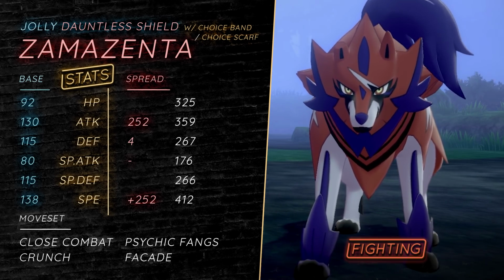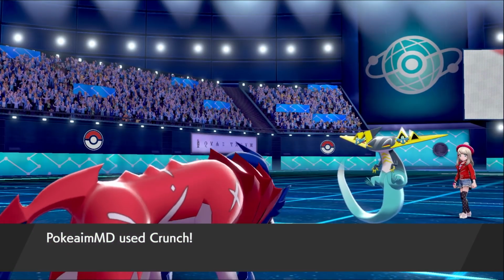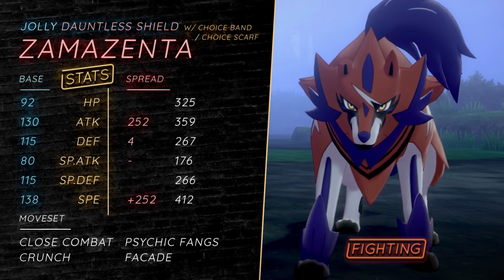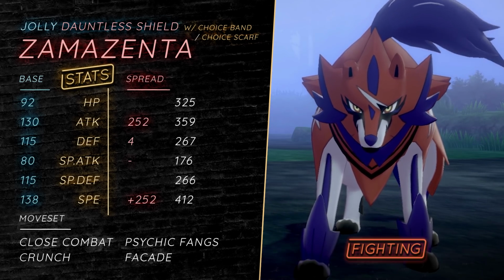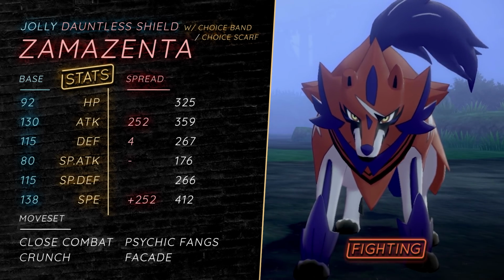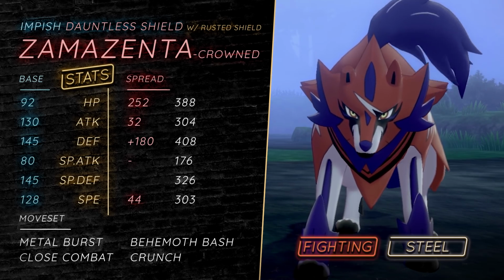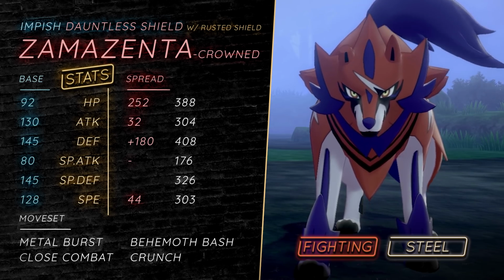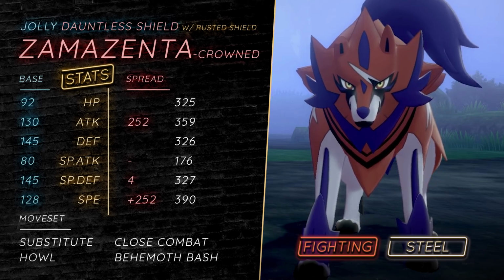How to use ZAMAZENTA! Legendary Zamazenta Moveset Guide! Pokemon Sword and Shield! ⚔️🛡️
How to use Zamazenta in Pokemon Sword and Shield! A Pokemon Sword and Shield Legendary Zamazenta moveset guide! Behemoth Bash Legendary Zamazenta!

asfgerthrrth Enjoy!